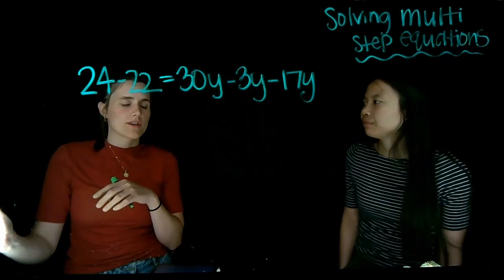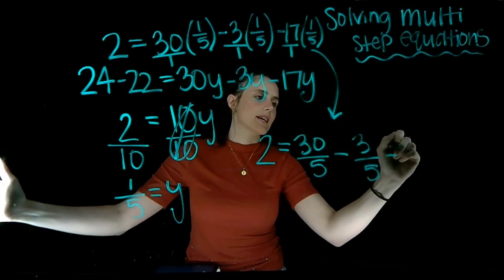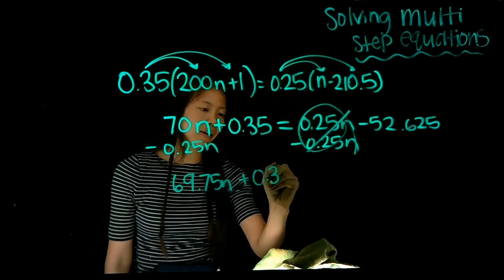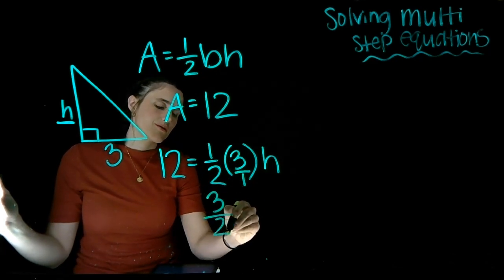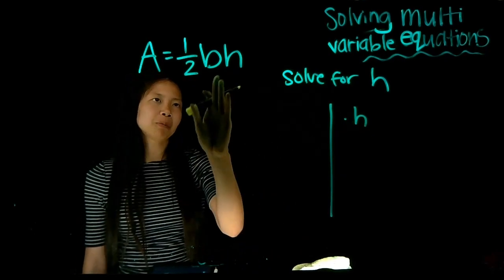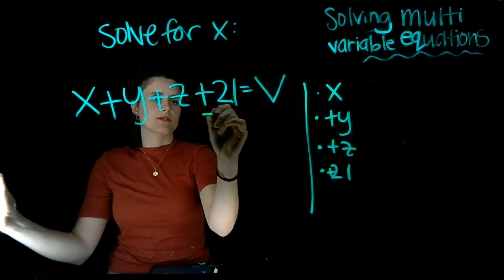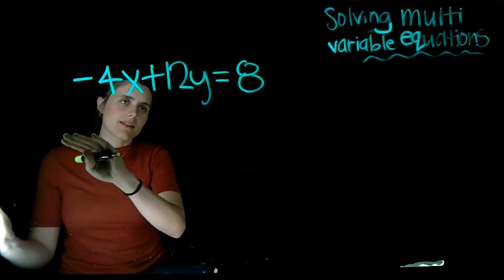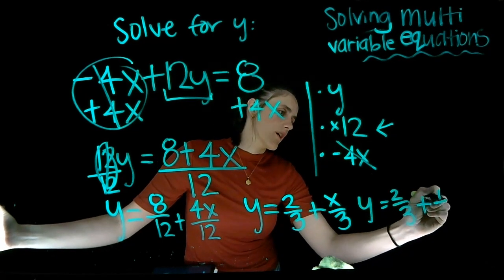Multi-step & Multivariable Equations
Emma and Tiana solve multi-step equations by rewriting and undoing methods and solve for a certain variable given a multivariable equation.

*0:00 - Solving Multi-step Equations
0:09 example 1: 24-22=30y-3y-17y
     0:58 check answer
1:57 example 2: 0.35(200n+1)=0.25(m-210.5)
     3:50 exact form in Derivita
4:02 example 3: A=(1/2)bh, A=12, b=3 solve for h
     5:23 check answer

*5:42 - Solving Multi-Variable Equations
5:59 what "solve for" means
6:11 Example 1: A=(1/2)bh, solve for h
7:08 Example 2: x+y+z+21=V, solve for x
8:18 Example 3: ax+bc=d, solve for c
9:17 Example 4: -4x+12y=8, solve for y